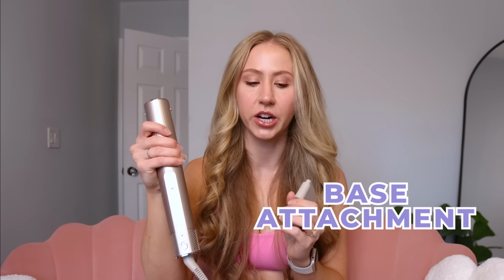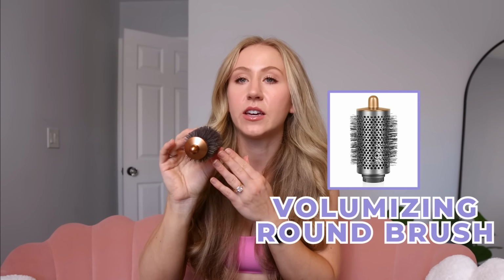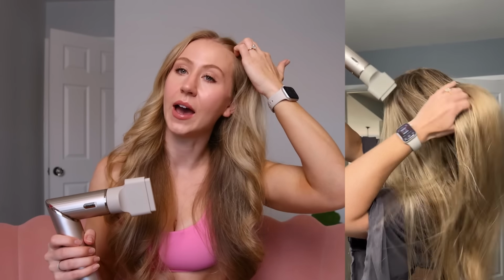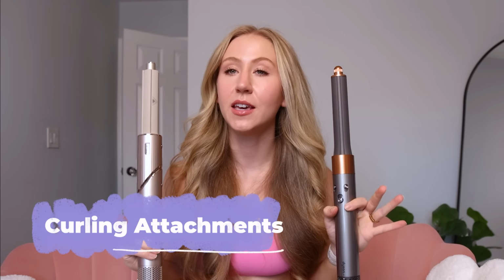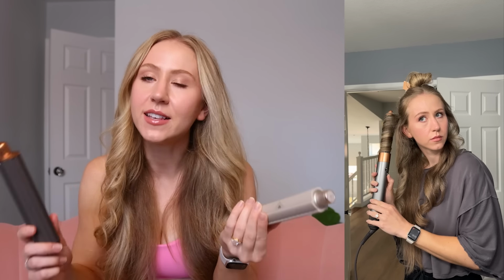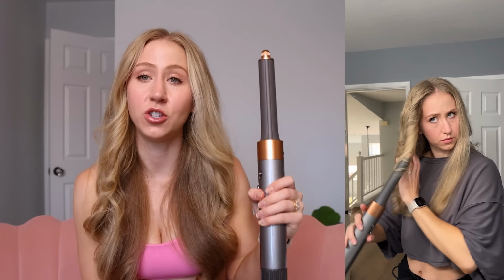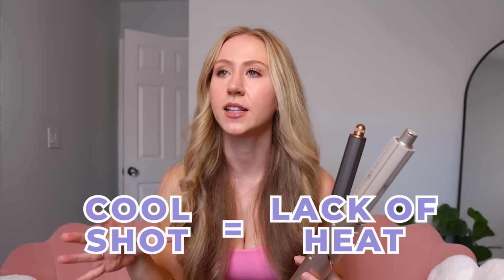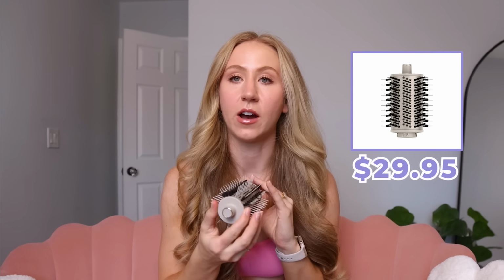Which Is Better? Dyson Airwrap or Shark FlexStyle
Have you been debating between the Dyson Airwrap or the Shark FlexStyle for blowouts at home? Me too! I have had the Shark FlexStyle for over a year and a half now, and it has been my go-to hairstyling tool, but due to my long hair, I wanted to try the Dyson Airwrap. In this video, I compared them in regards to the price, ease of use, blow dry efficiency, brush attachments, curling function, total time, and more to help you determine whether you should splurge on the Dyson or save with the Shark!

Links
Shark FlexStyle (Amazon)
Shark round brush attachment (Amazon)

Timestamps
0:00 Intro
0:52 Price Breakdown
3:11 Settings
3:39 Blow Drying
5:05 Brush Attachments
6:38 Curling Attachments
8:55 Ease of Use
10:25 Time to Curl Each Side
12:05 Summary of Results

FAQ
What seamless underwear do you wear under leggings? (Amazon)
What self tanner do you use? (Amazon)
What do you use to style your hair? (Amazon)

(Amazon)